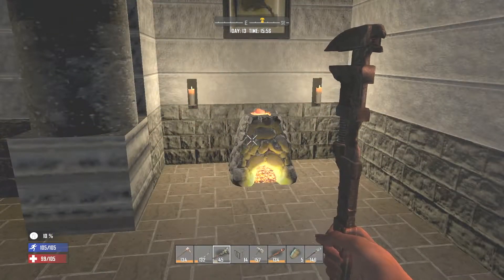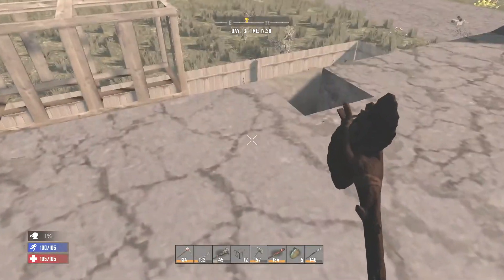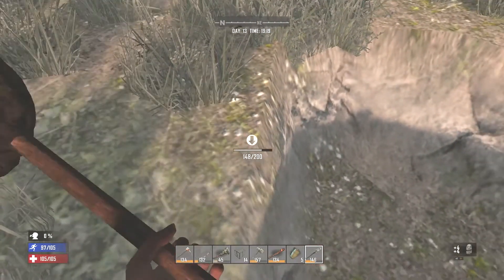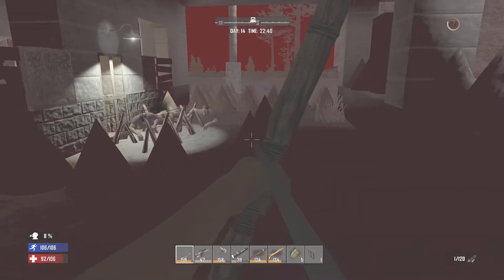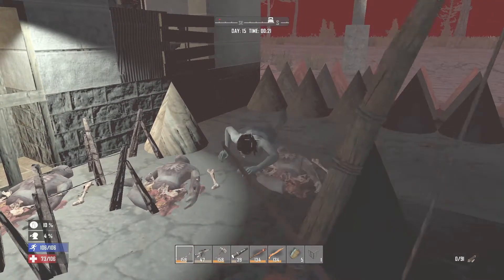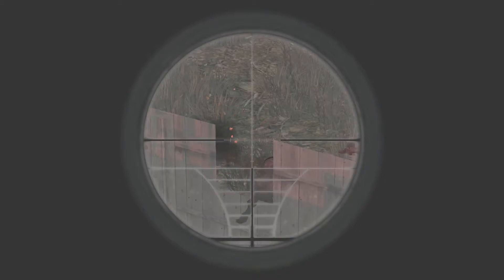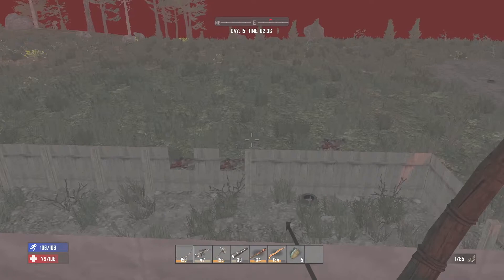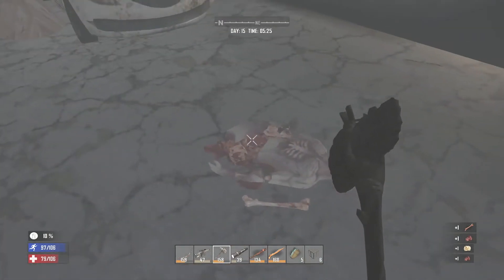7 Days to Die (PS4) Console Update - EP.6 - FORGE AND FOURTEEN - GAMEPLAY DAY 14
Intro created by RED EXTREME